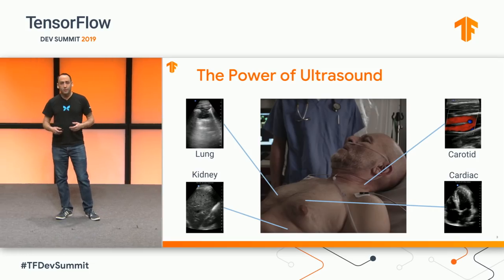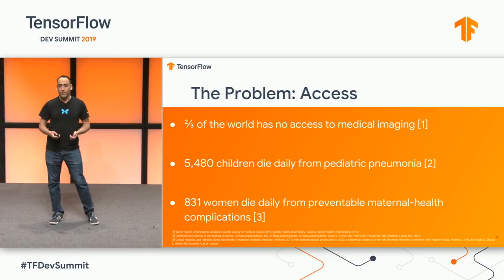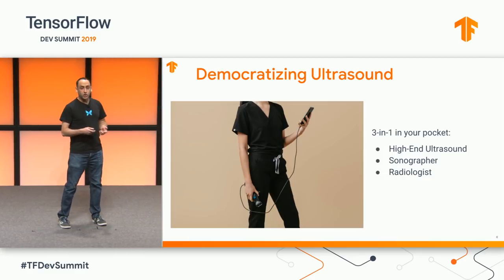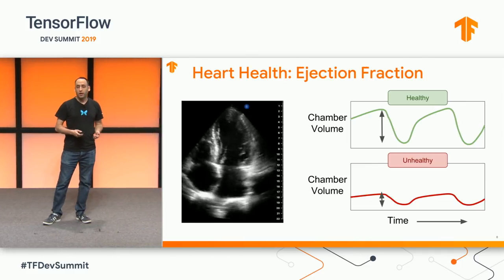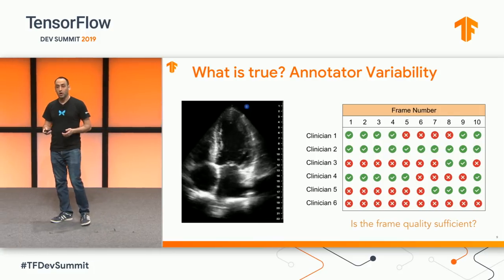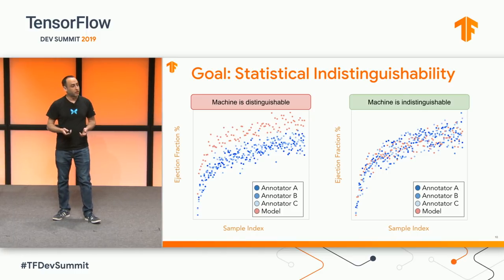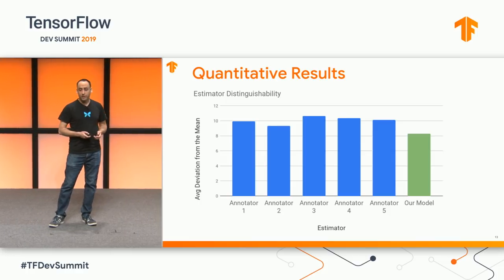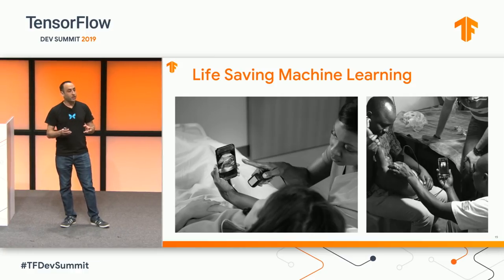Democratizing Ultrasound via ML (TF Dev Summit '19)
Butterfly Network has developed a pocket-sized, mobile-connected Ultrasound device. To make this visual stethoscope universally accessible, Butterfly's Deep Learning team has developed machine learning algorithms that guide users to diagnostic images and automatically interprets them.

Speaker:
Nathan Silberman, Butterfly Network

event: TensorFlow Dev Summit 2019; re_ty: Publish; product: TensorFlow - General;